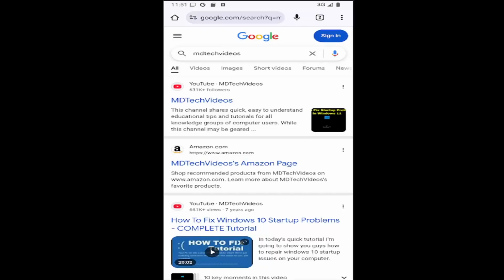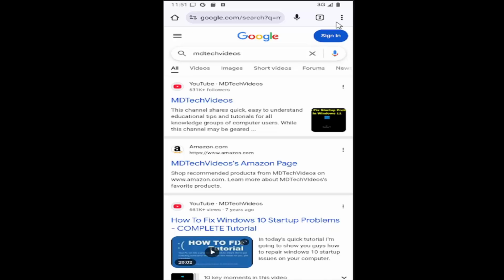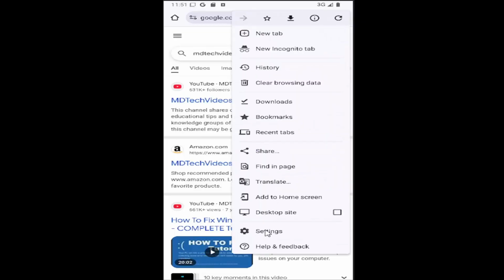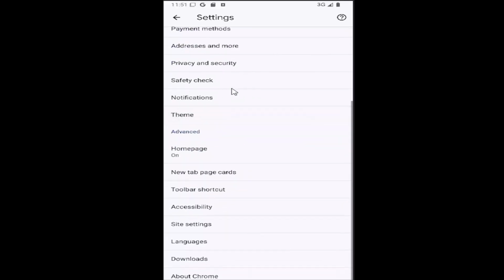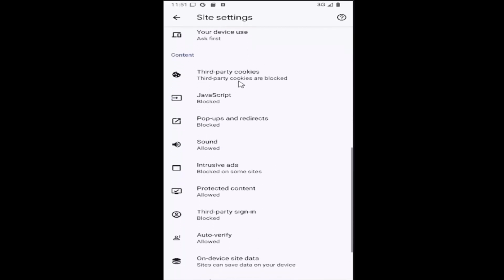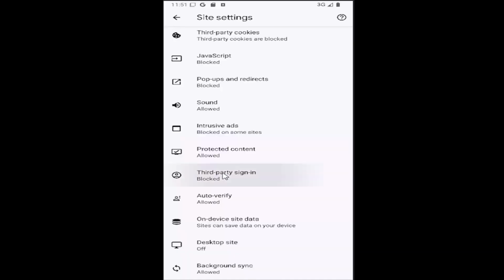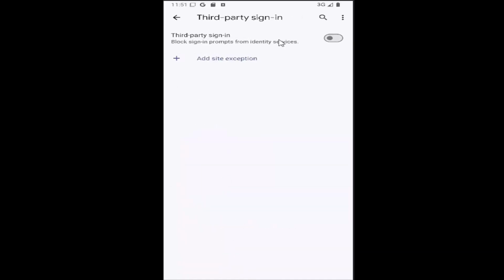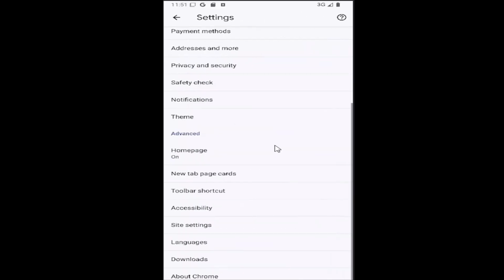How To Turn On Third-Party Sign In On Google Chrome App [Guide]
This guide explains how to turn on third-party sign-in in the Google Chrome app, allowing you to use external accounts like Google, Facebook, or other services to log in to websites. You’ll learn how to enable this feature in Chrome’s settings, simplifying the login process for sites that support third-party authentication. By activating third-party sign-in, you can quickly access your favorite websites without needing to remember multiple passwords. With these easy steps, you can improve your browsing convenience and security by using external accounts for faster logins.

Issues addressed in this tutorial:
third party sign in google on or off
what is third party sign in on chrome
what is 3rd party sign in on chrome
how to turn on third party cookies on chrome
chrome third party sign in
turn on 3rd party cookies chrome
google third party sign in